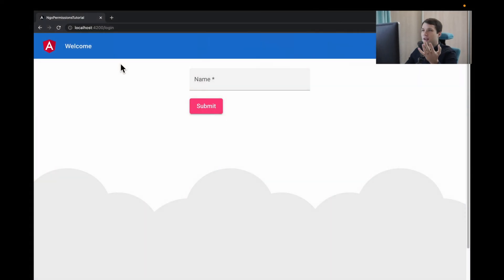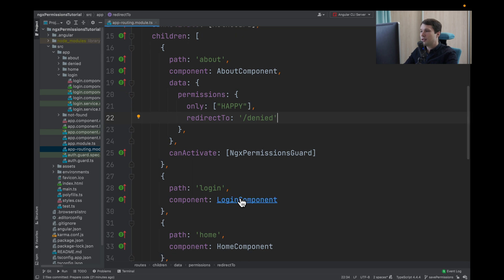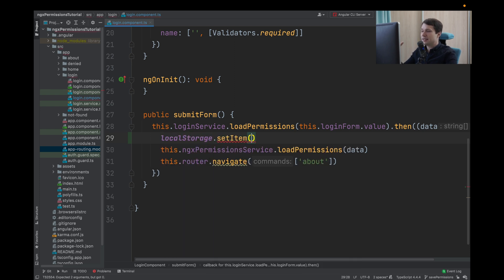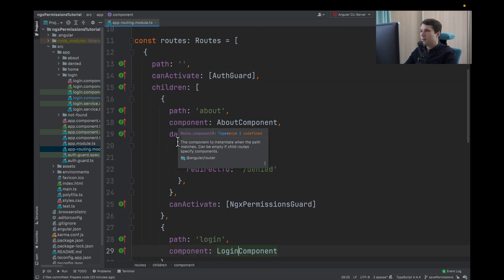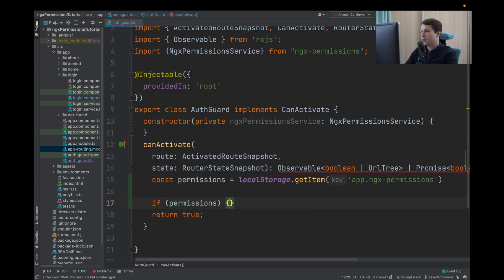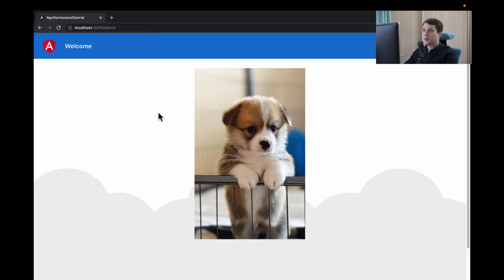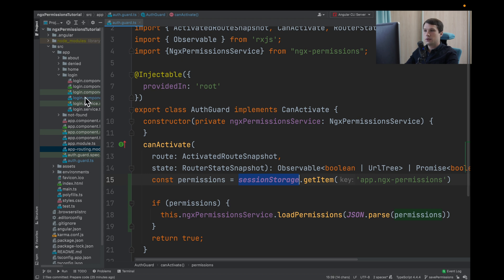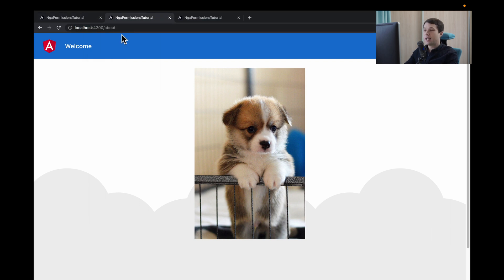Ngx-permissions Tutorial #7 - Preserve permissions on page refresh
Ngx-permissions angular tutorial. This is example how to preserve permissions on page refresh using localeStorage and sessionStorage

0:00 Use case
2:00 Solution
5:58 Trying to learn piano